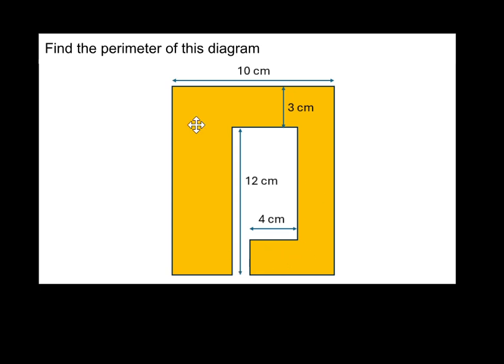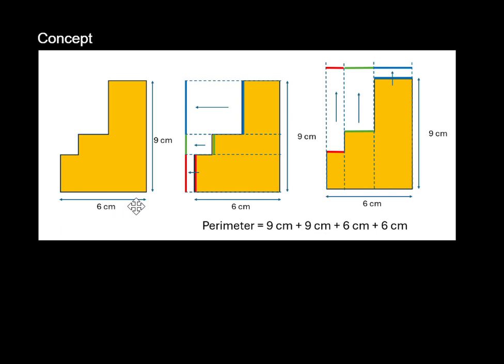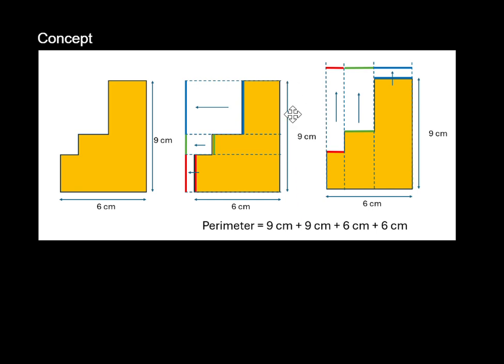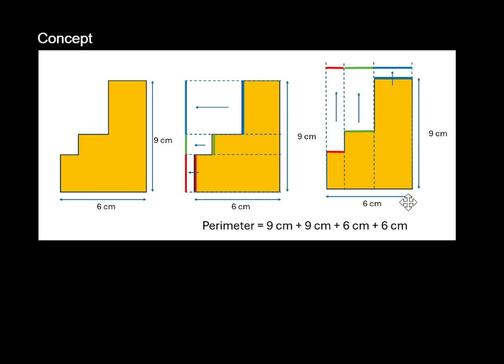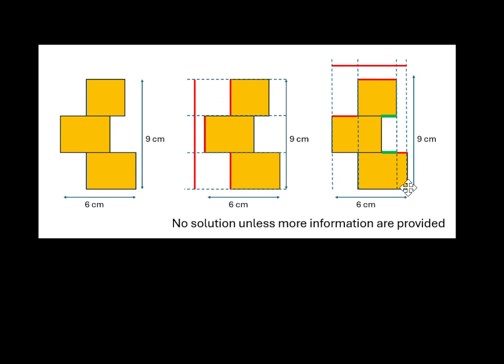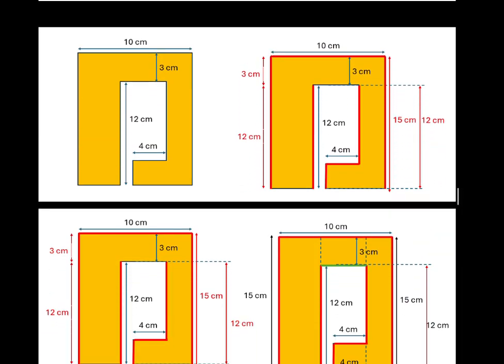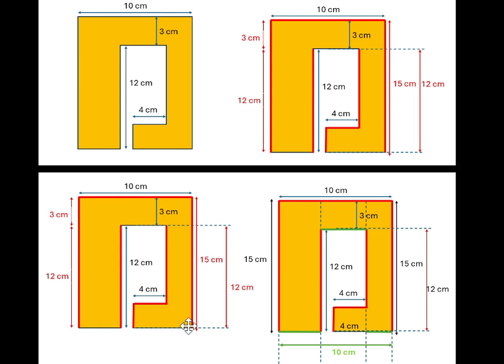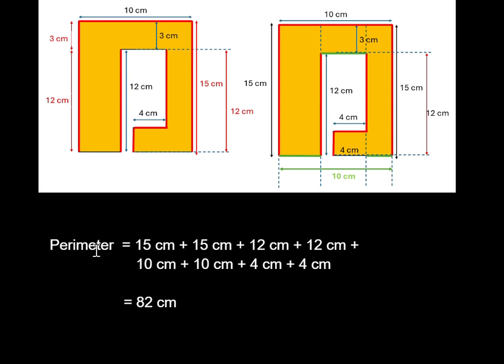[Perimeter] Find the perimeter of this diagram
This list contains all the primary school maths videos that I had created. Please feel free to use it.